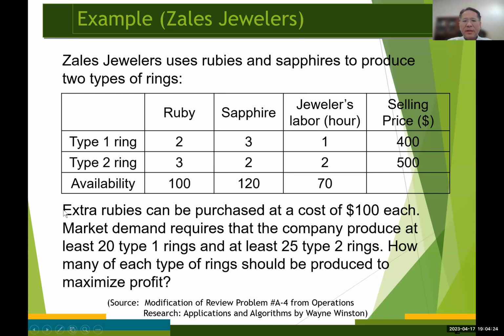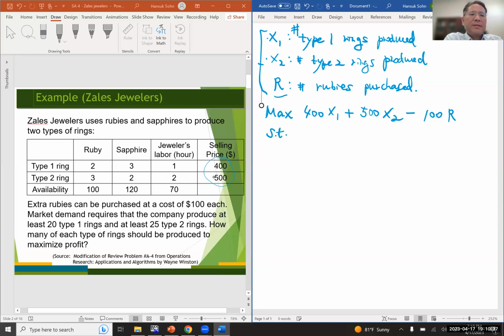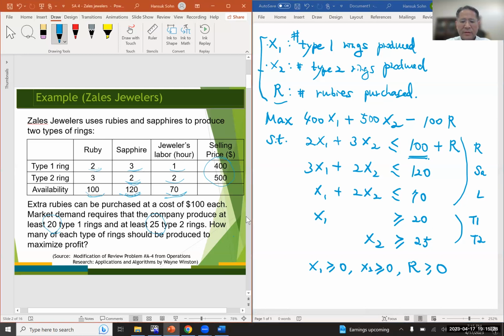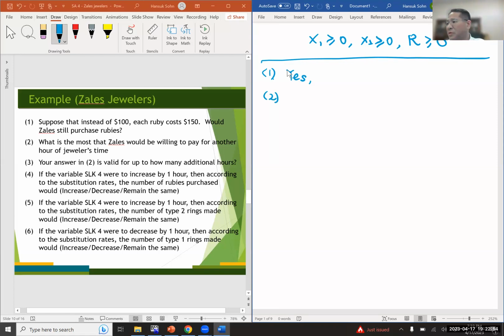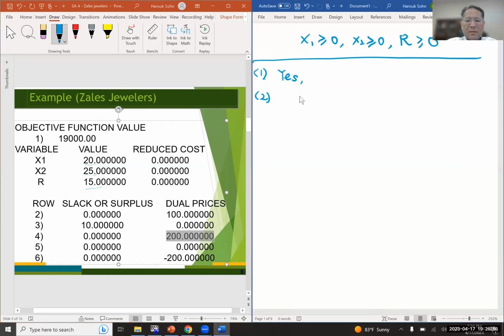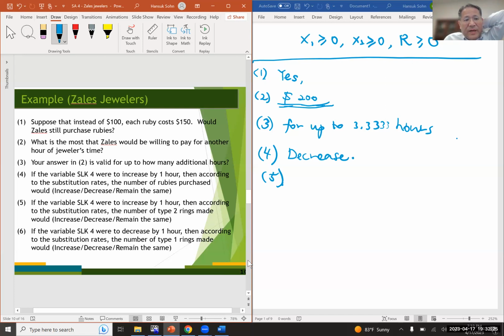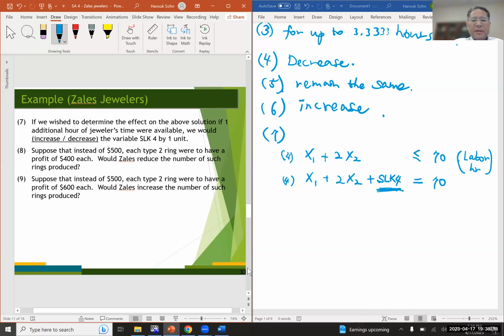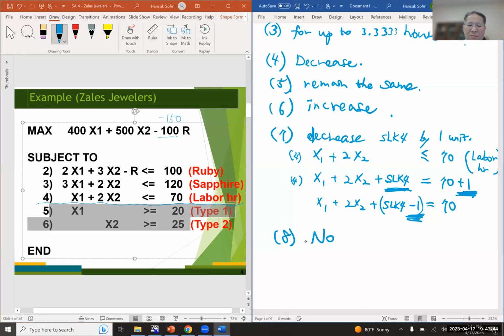Linear Programming (Lecture #24): SA 4 - Zales jewelers